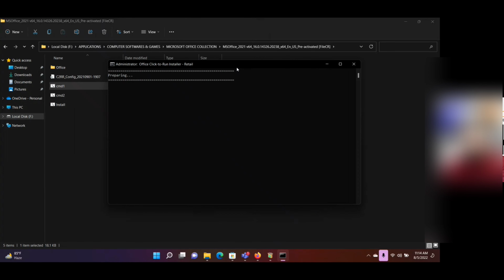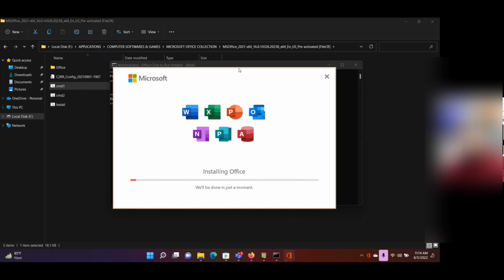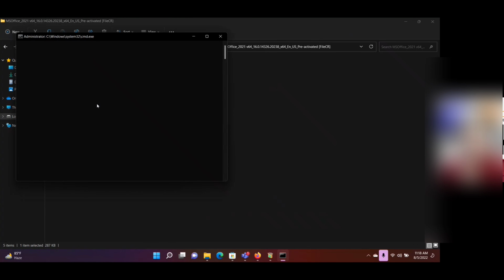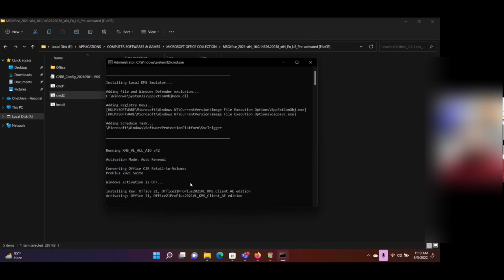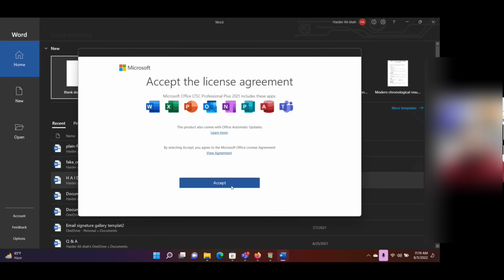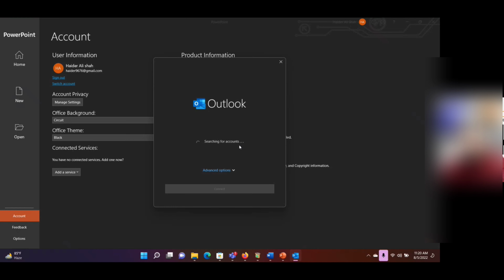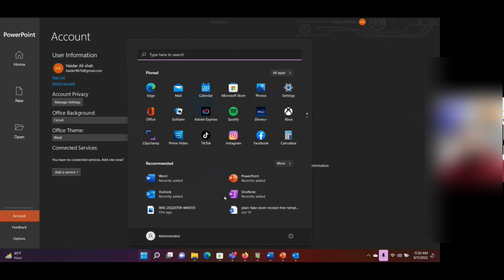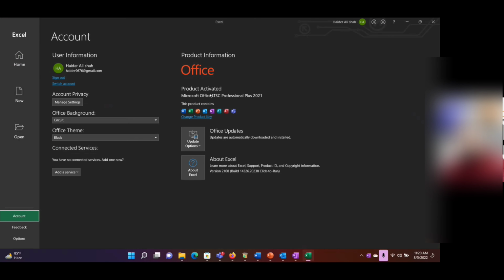MS OFFICE 2021 cracked version | Full activated | Free for everyone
This is an educational video on how to use and apply crack on MS office 2021.
A full activated software with all the paid features that you can use in free.